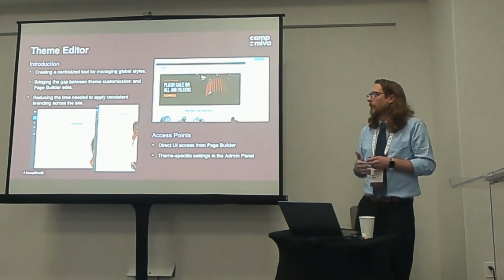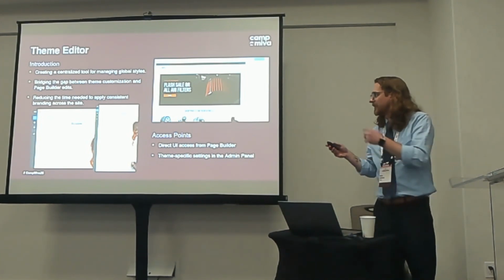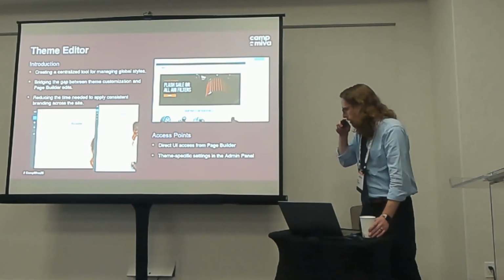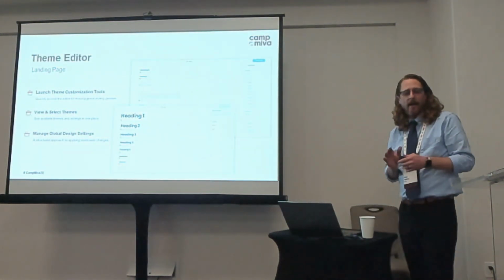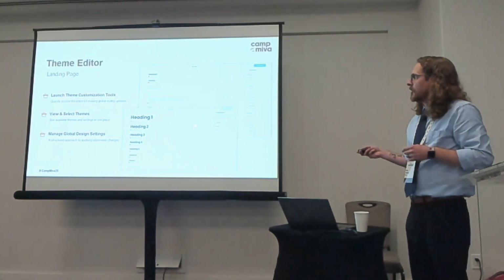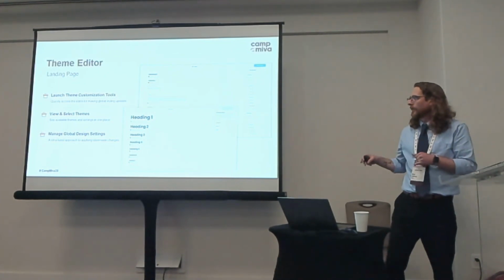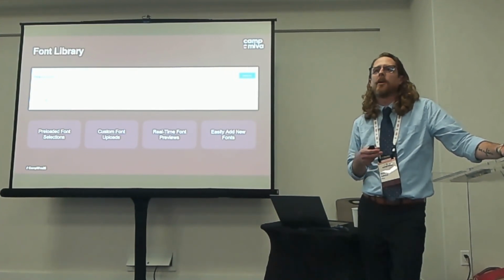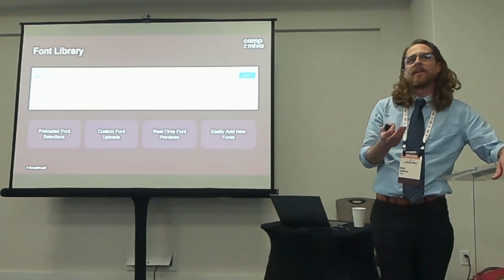Master Theme Editor & Style Guide in Miva’s Page Builder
How do you streamline store design without touching a line of CSS?

In this Camp Miva developer session, Nick Adkins walks through the latest advancements in the Theme Editor and Page Builder integration—designed to empower both developers and store owners with faster workflows, brand consistency, and real-time updates across the entire storefront.

This session is a must-watch for anyone building on the Miva platform, from ecommerce developers to merchants who want full design control—without needing to code every change.

🚀 What You’ll Learn in This Video:
🎯 What is Miva's Theme Editor?
A centralized styling tool that eliminates the need for manual CSS edits, Theme Editor bridges the gap between global theme controls and Page Builder flexibility.

🛠️ Page Builder + Theme Editor = Powerful UI
Learn how Miva is redesigning the workflow between templates, stylesheets, and live previews—all integrated for easier layout design and real-time global updates.

🧩 Flex Component Integration
Understand how developers can make Flex Components Theme Editor-aware, enabling merchants to visually control layout, font, color, and size without breaking structure.

🧠 New Font Library & Typography Controls
See how custom fonts, Google Fonts, and self-hosted font scripts can be added to the platform—and managed entirely through Theme Editor.

🔁 Real-Time Previews with Global Styling
Avoid template-by-template styling. Apply themes across your entire store and preview results live across breakpoints and device types.

💡 Real-World Use Cases Covered:
Change all buttons sitewide with one edit

Upload and manage your own licensed or Google-hosted fonts

Add new typography breakpoints and layout themes globally

Control access to Theme Editor customization to avoid broken layouts

Auto-output Theme Editor CSS per page with future optimization in mind

❓ FAQ
Q: What is Theme Editor and how is it different from existing CSS tools?
Theme Editor is a new centralized UI in Miva that lets you manage layout, typography, and styling globally—without touching CSS or HTML manually.

Q: Who is Theme Editor for—developers or store owners?
Both. Developers can build flexible foundations, while store owners and marketers can customize without risk of breaking code.

Q: How does this affect existing Miva stores?
No changes are made automatically. Developers must opt-in by updating Flex Components or templates to reference Theme Editor themes.

Q: What fonts are supported?
Any! Use Google Fonts, locally hosted fonts, or even custom scripts—added through the font library.

Q: Will this replace custom CSS workflows?
Eventually yes. Theme Editor is designed to standardize and simplify what used to require custom code and manual updates.

Q: How can I start testing this?
Agencies and developers can access it today through Miva’s Docker tools. Contact Miva for developer access.

⏰ Timestamps
00:00 Intro

00:32 Why Theme Editor Was Created
Solving the disconnect between global styles and page-level edits.

01:30 What Theme Editor Replaces
No more digging through CSS files or MMX customizations.

02:15 Global vs Individual Styling Simplified
Centralized visual control across the store.

03:10 Theme Editor Interface & Access Points
See where and how to launch the editor.

04:20 Font Library Integration
Upload your own fonts, include Google fonts, or self-host custom type.

05:10 Live Preview Modes
Preview storewide changes instantly across different breakpoints.

06:02 Compatible Flex Components at Launch
Category List and Product Display components are fully Theme Editor enabled.

07:15 Developer-Side Integration Tips
How to prepare Flex Components to work with Theme Editor.

08:55 Global CSS Output and Optimization Plans
Initial builds output all styles per page—future updates will refine this.

10:15 Using Theme Editor with Legacy Stores
Why Page Builder adoption is essential for future flexibility.

11:40 Managing Style Permissions
Prevent end-users from breaking layouts by locking key properties.

12:45 XML Export/Import for Fast Setup
Clone settings across clients using pre-configured XML files.

13:30 Live Store Example: Changing All Buttons
A complete store update in just a few clicks.

15:00 How It Works with Shadows Framework
Theme Editor will integrate with Shadows CSS classes for faster setup.

16:20 Font Weight Caveats
Ensure you include proper font variants to avoid styling conflicts.

18:00 Launch Expectations & Early Access
What’s available now in Docker and how to try it today.

20:00 Developer Call-to-Action
Start integrating Theme Editor support into all Flex Components now.

22:30 Future Optimizations & Styling Scope
Better performance and scoped CSS coming soon.